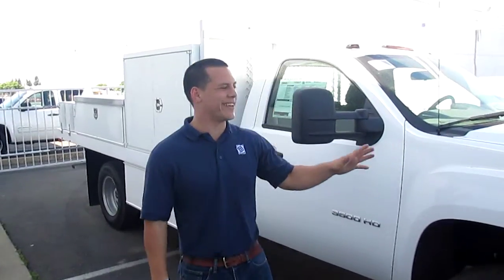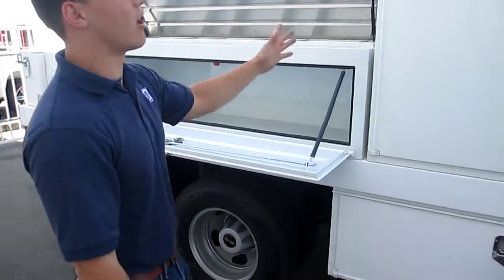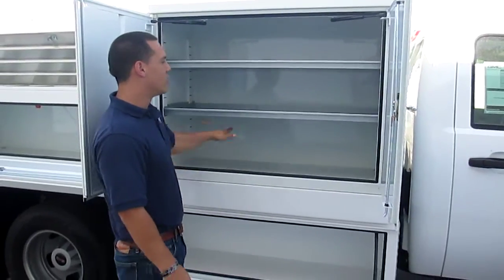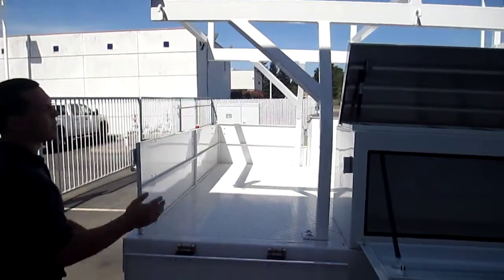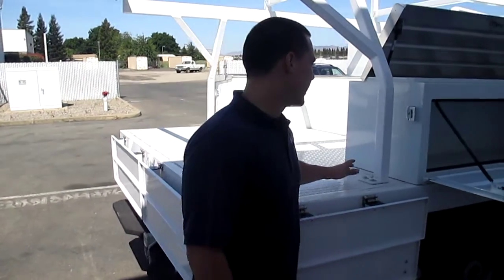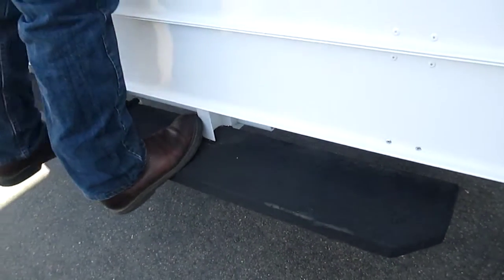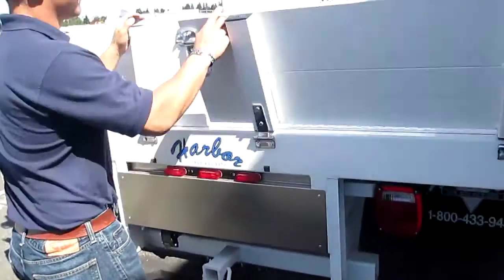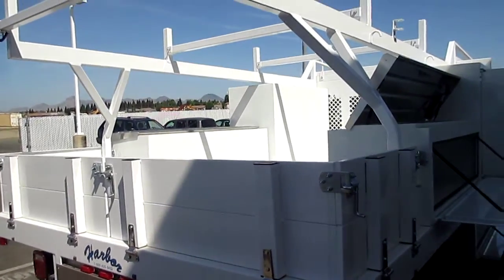Harbor Contractor II Boosts Capacity and Effectiveness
Jordan Lewis, Commercial Truck Manager at Dow Lewis GMC in Yuba City CA shows off a great solution for many contractors who want storage, but also want the benefits of a flatbed truck. This body, mounted on a 2014 GMC 1-ton Dually chassis is a Harbor Contractor II Body. The twist with the Contractor II Body is the tall  and deep compartment at the front of the body. The open lid typical upper box is retained, but the real value of this body is the combination of the two types of boxes.

You can see how much more storage capacity there is in the Contractor II arrangement. The shelves are moveable or removable and the compartment is deep enough to carry a wide variety of items, including tall items.

This unit also has a removable forklift loadable rack, fold-down contractor style gates in the rear, and a class IV receiver, and 7-pin trailer connector. It also has a great full-length step for easy rear access.